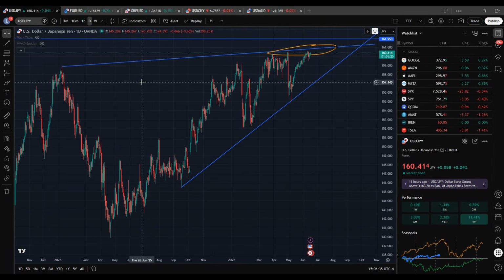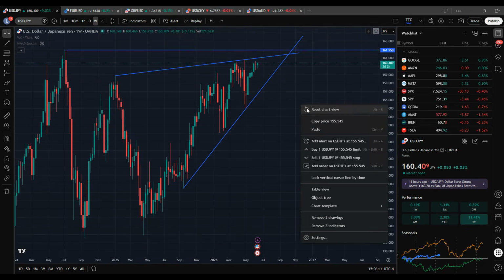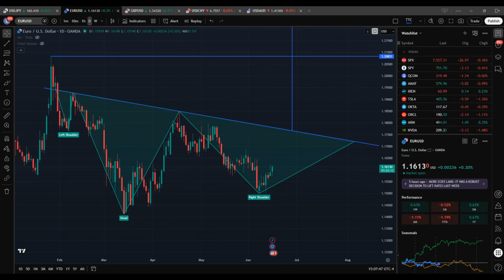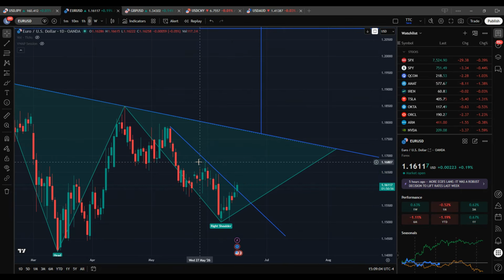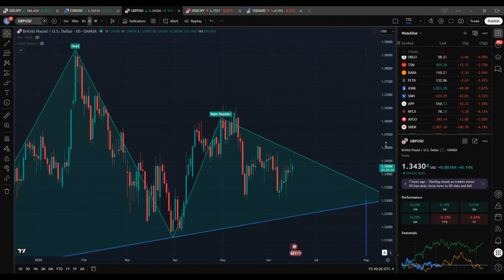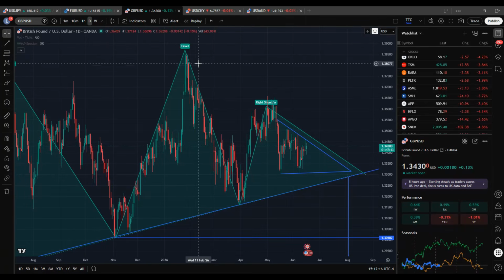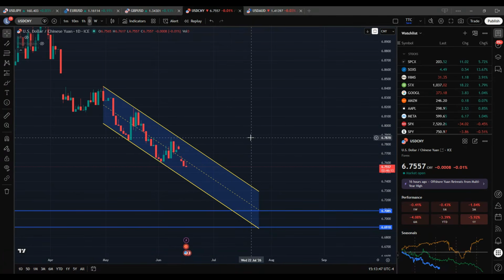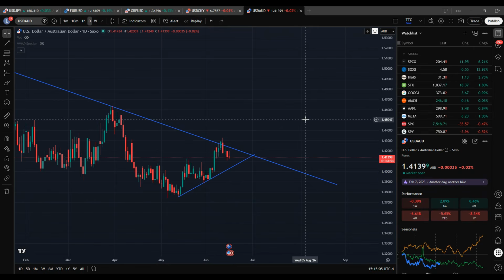The US Dollar Looks Weak Across Major Currency Pairs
🔴 Trade live with the Verified Pro Traders in the Apex Live Day Trading Room:

Welcome to another Pro Charts video at Verified Investing. Lawton Ho takes you through the major currency pairs — the Japanese yen, euro, British pound, Chinese yuan, and Australian dollar — and one theme ties them all together: the US dollar is starting to look weak across the board. Lawton maps the key levels, the patterns forming, and exactly what needs to break before each move confirms.

📌 What's covered today:
🔴 USD/JPY — Upsloping wedge running into resistance near 161. Lawton expects a break to the downside toward the 150 region (dollar weaker vs the yen), with RSI already toward the upper end
🟢 EUR/USD — Inverse head and shoulders still forming. A down-sloping trendline is breaking today; first resistance at 1.17, then the 1.18 neckline, with a roughly 4% measured move higher if it confirms
🟢 USD/CNY — Dollar weak vs the yuan inside a down-sloping parallel channel; needs a break higher toward the 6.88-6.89 area before it turns bullish
🔵 AUD/USD — Dollar rejected at a down-sloping trendline and back below it. A retrace of roughly 1.8-2% lower is possible, adding to the broader dollar-weakness theme

⏱️ Chapters (estimated):
00:00 Intro — the dollar-weakness theme
00:45 Japanese Yen — the wedge & the 161 line
03:00 Euro — inverse head & shoulders
05:30 British Pound — H&S vs. a short-term bounce
07:30 Chinese Yuan — the parallel channel
09:00 Australian Dollar — trendline rejection

👇 Are you betting on a weaker dollar? Drop your favorite pair in the comments.